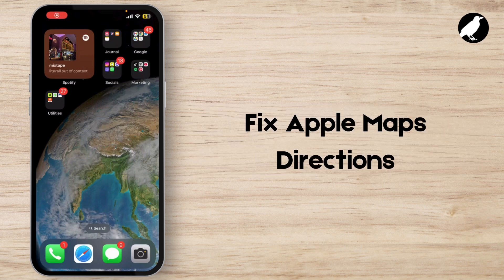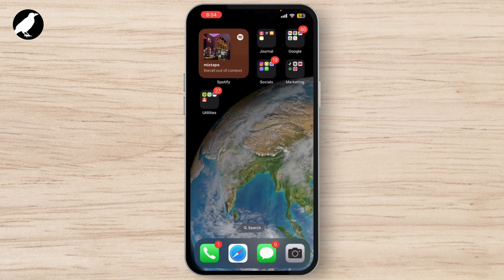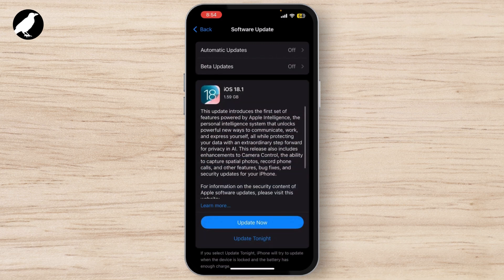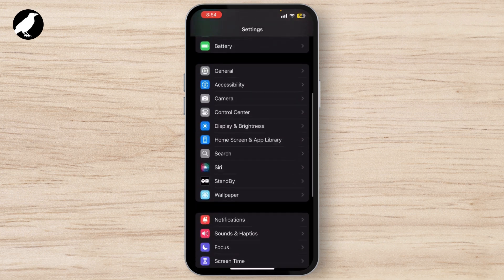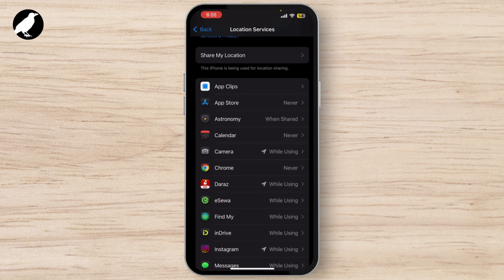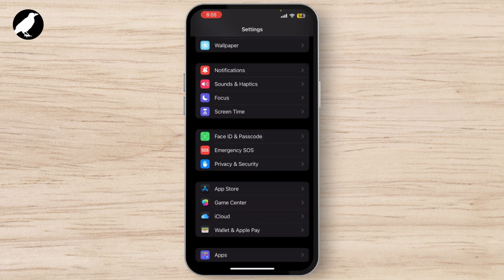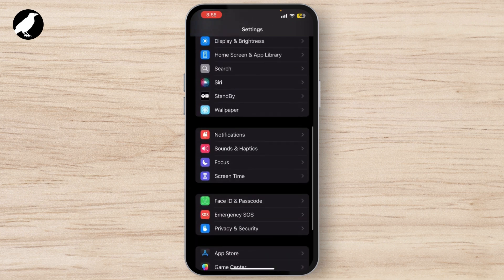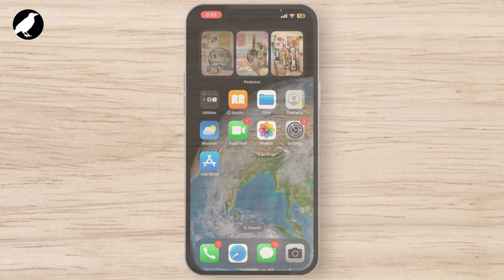How To Fix Apple Maps Directions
How to Fix Apple Maps Directions! Struggling with inaccurate or malfunctioning directions on Apple Maps? This video will guide you through the steps to fix Apple Maps directions quickly and easily. Whether you're asking, "How do I fix Apple Maps directions?" or encountering issues with routing, this tutorial has you covered. Learn how to correct your Apple Maps navigation problems and get back on the road in no time. Watch now to find out how to fix Apple Maps directions today!

Timestamps:
00:00 How to Fix Apple Maps Directions
00:10 How Do I Fix My Apple Maps Directions?